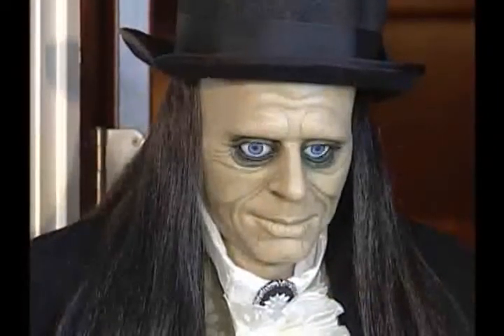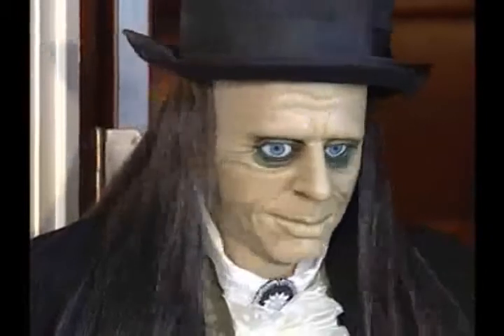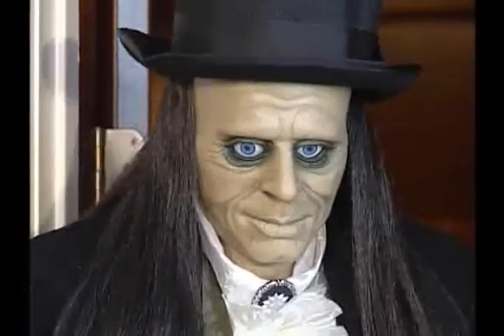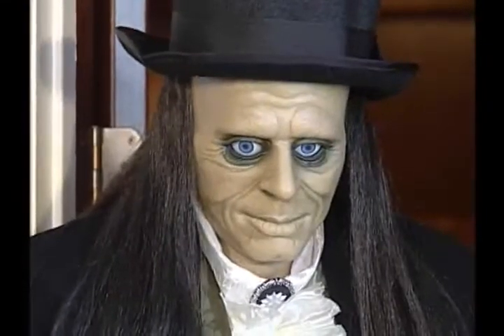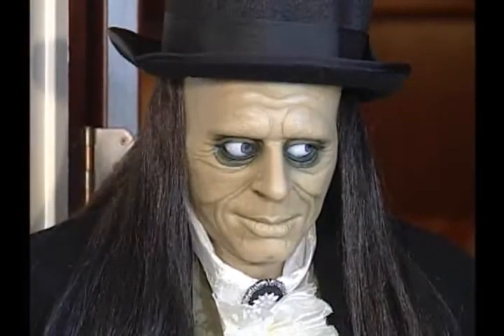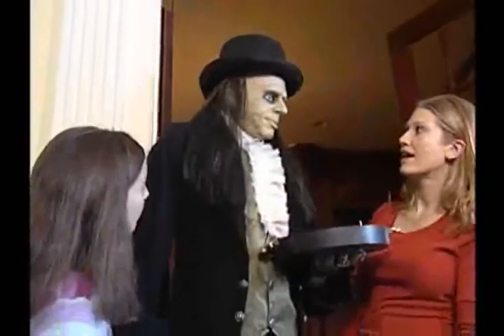Life Size Edwardian Butler Setup